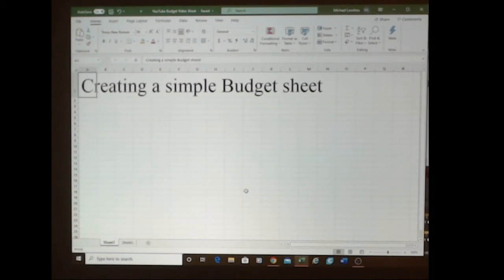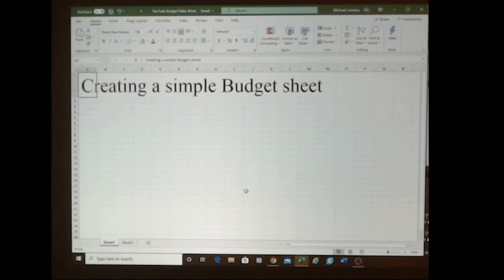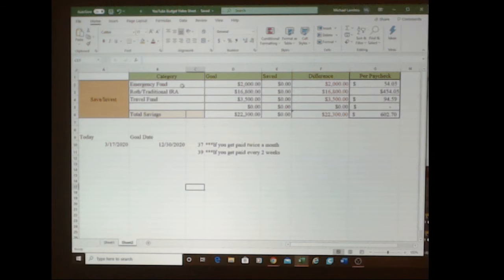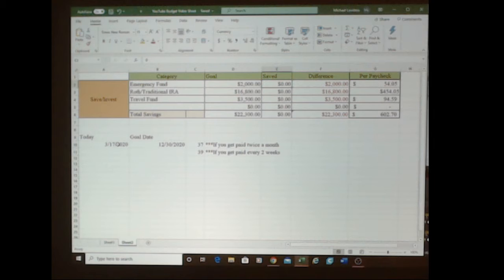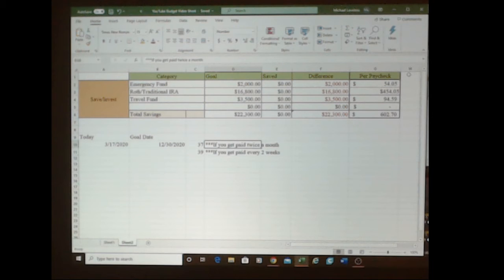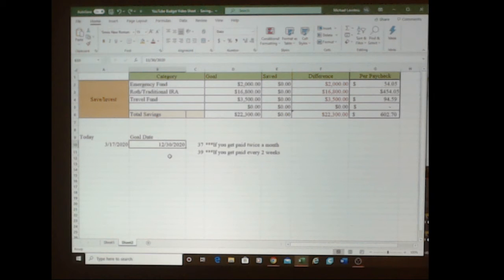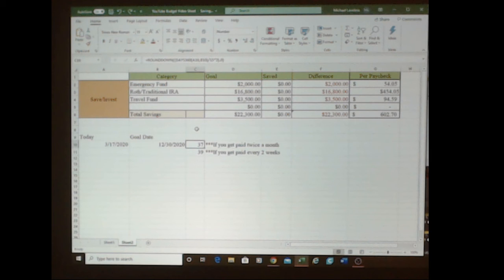Creating s simple budget sheet in Excel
How to create a simple budget in excel; I show the formulas so it is pretty easy. Hopefully, you can expand upon it!